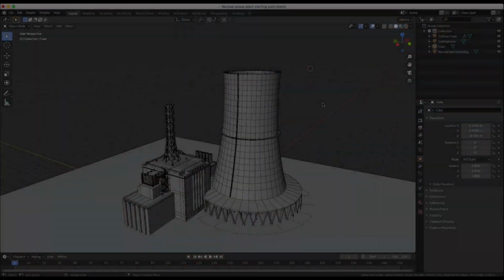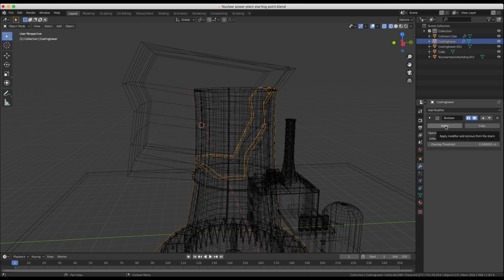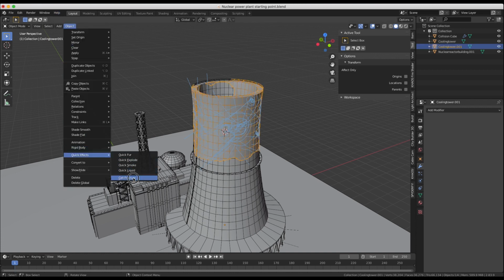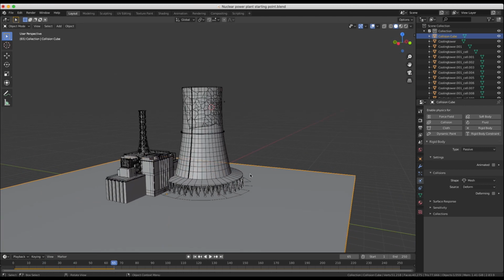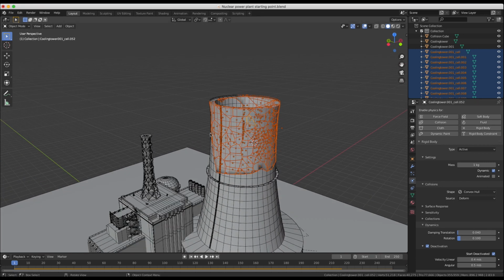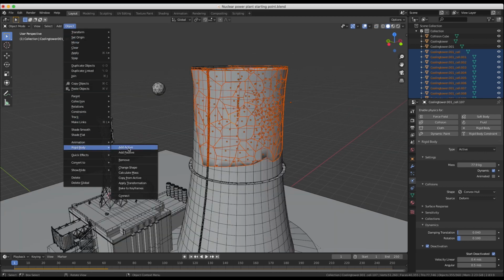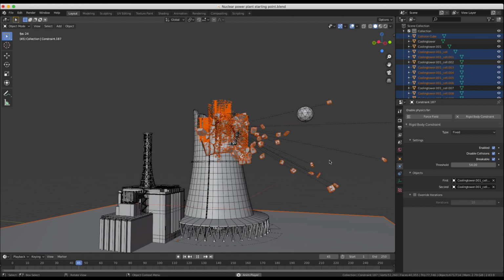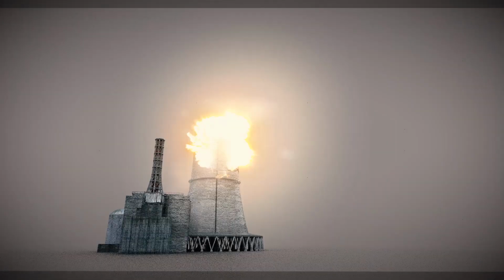Blender 3d Destruction Tutorial: Nuclear Power Plant explosion tutorial Pt. 1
Hey Everyone! As promised this is the tutorial for the nuclear power plant destruction video we released recently! In part 1 we show how to fracture  your asset, create rigid bodies, and then use rigid body constraints to get a more realistic dynamic result.  Enjoy and let us know what you want to learn next!